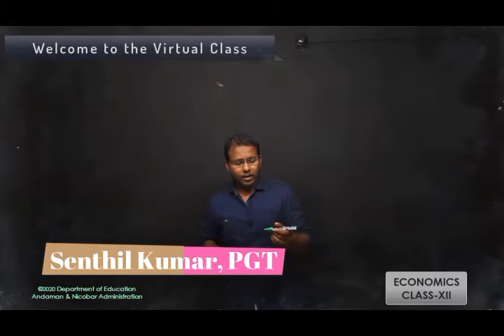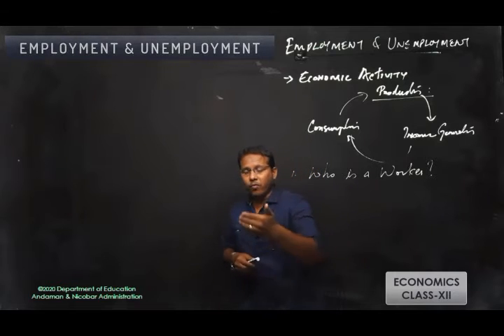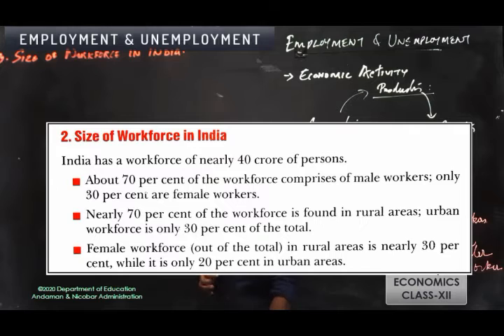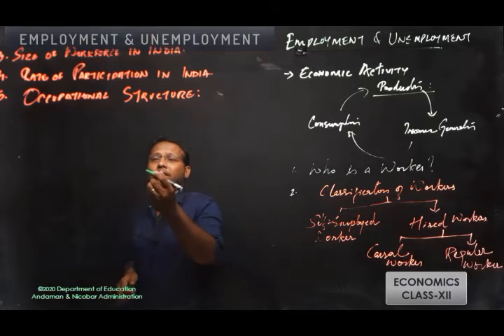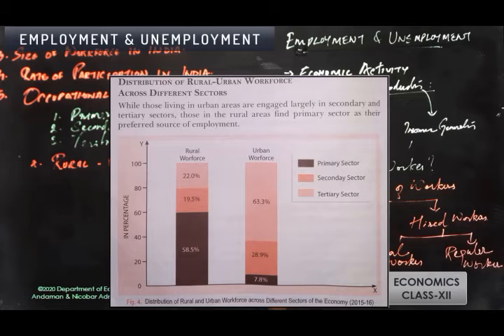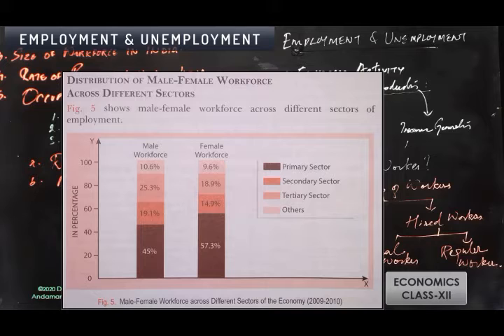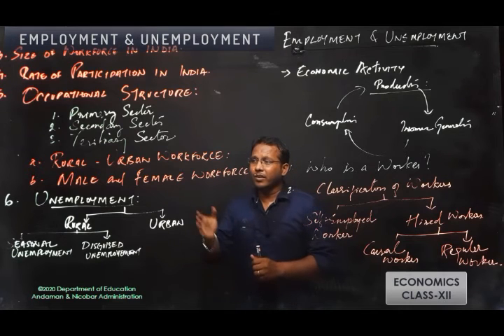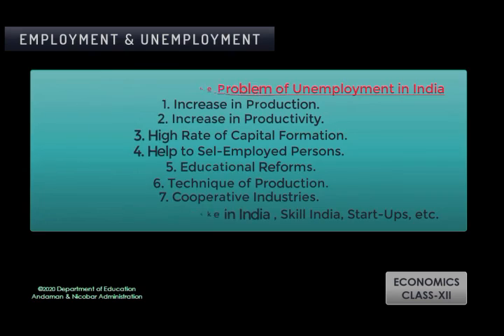CLASS 12 ECONOMICS- Unemployment